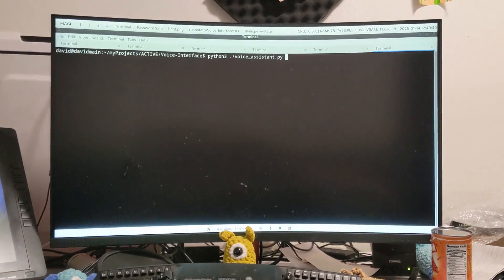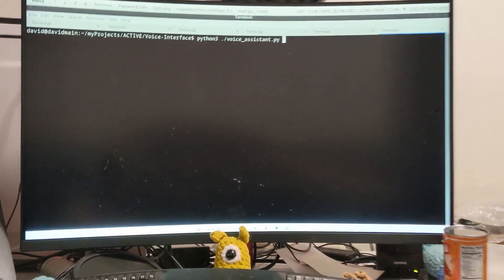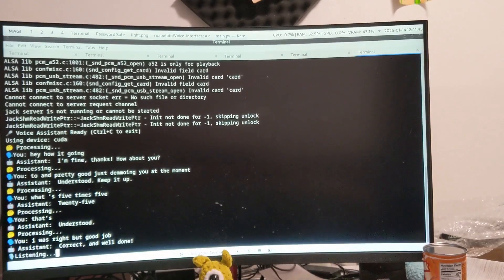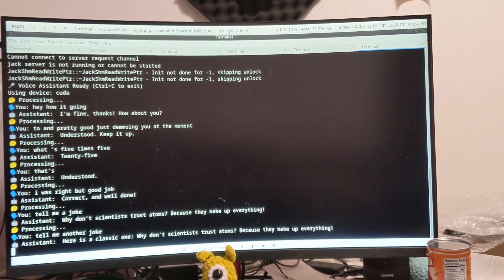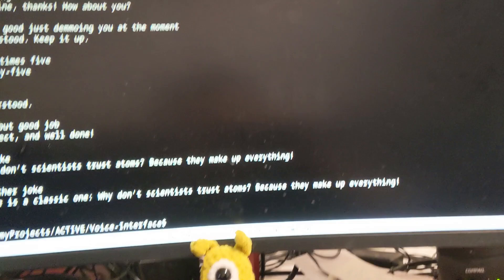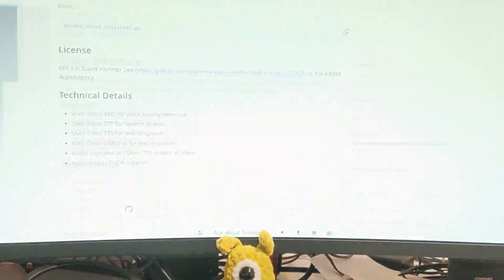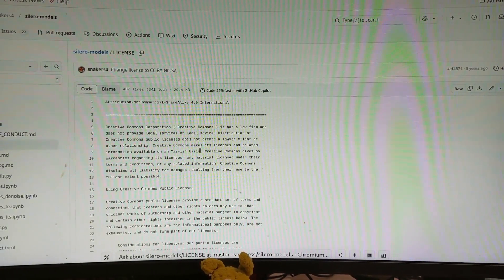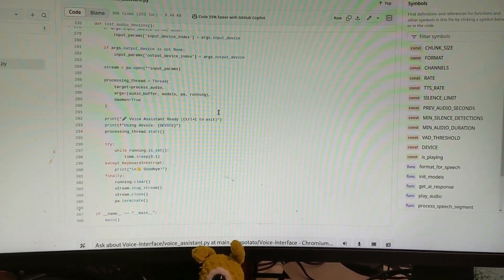Silero Based Voice Assistant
These models are super powerful and easy to implement. And yes, it's doing voice transcription, not translation. :)